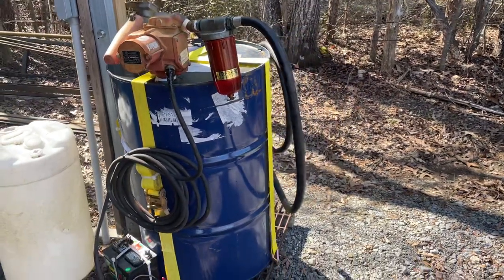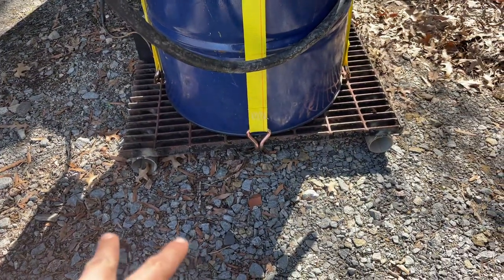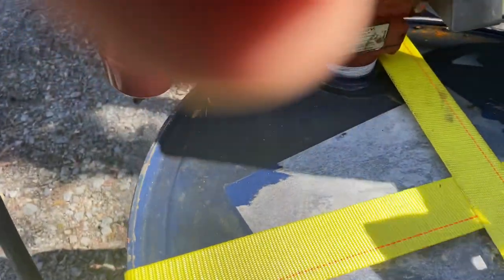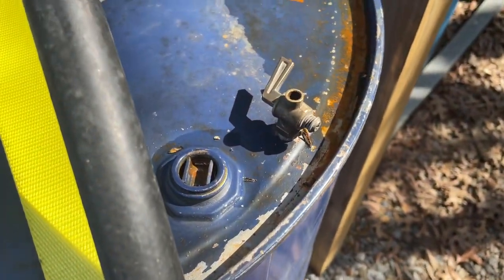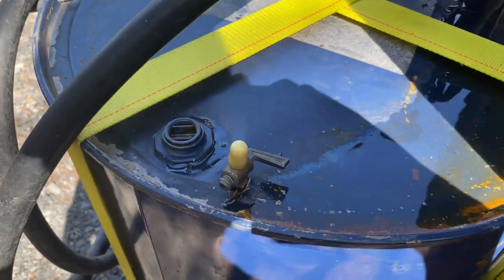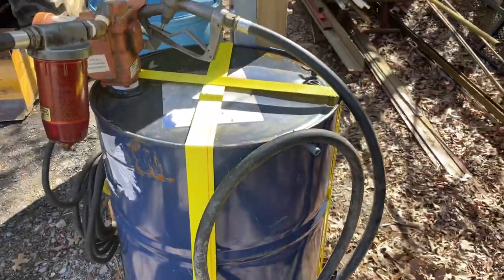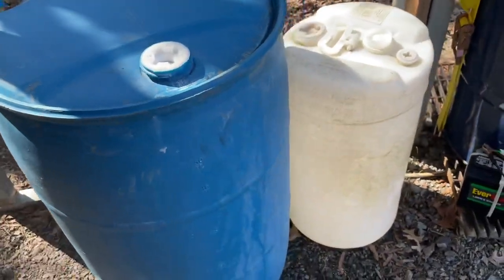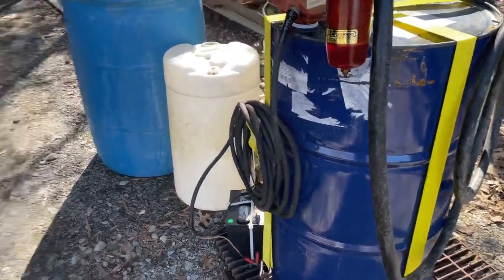Homemade 55 Gallon Portable Fuel Station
This video shows me making a 55 gallon mobile fuel station out of a 55 gallon barrel and some scrap metal.

You can find a 55 gallon barrel usually on marketplace or craigslist for around free or $10.

If I had to do it over with buying new parts, I would get this that has the hose, pump, wiring, filter, filler handle and all.

You can go cheaper for sure by piecing it together if you would like and especially by buying a used pump if you can find one. The pump will be the majority of the cost.  You can also mount a pump on top of the barrel and run a suck hose inside with a pump like this one.

Air shut off valve
Hose and fittings-  You can find at Lowes
Filler Handle
Battery- Lawn Tractor Battery from Walmart